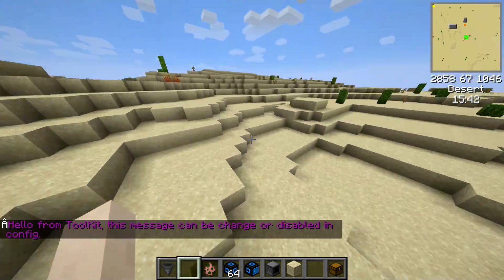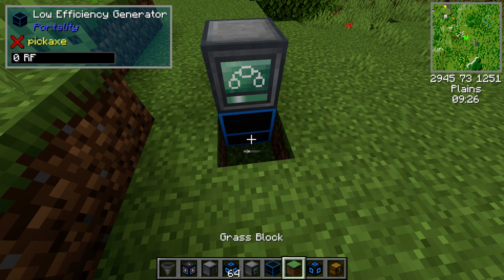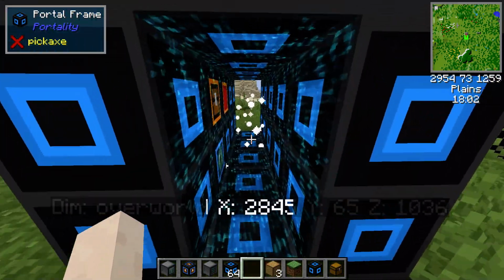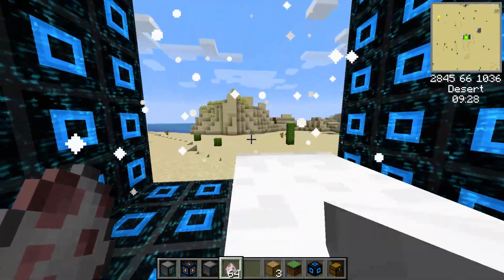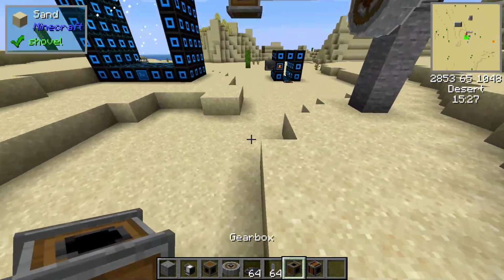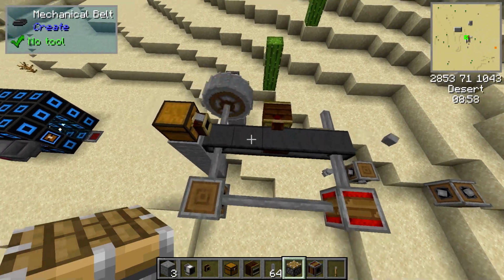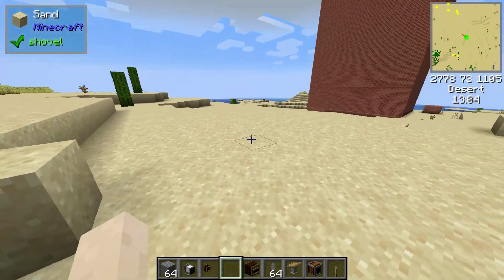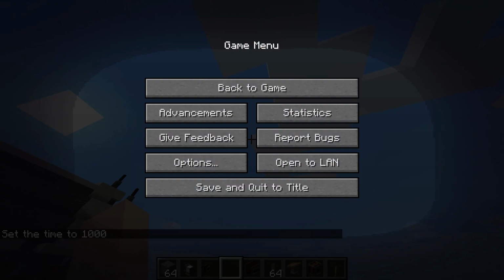Minecraft 1.14.4 Modded Livestream